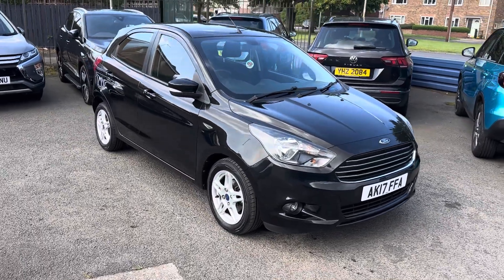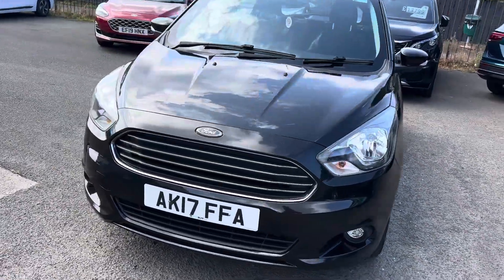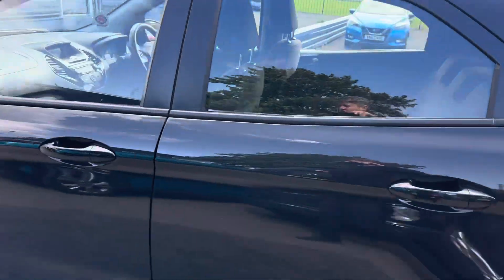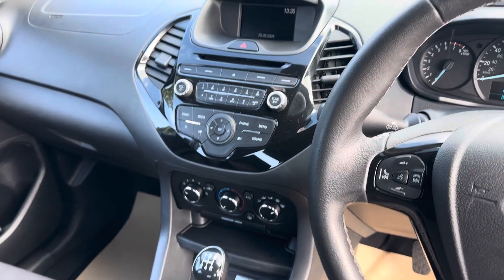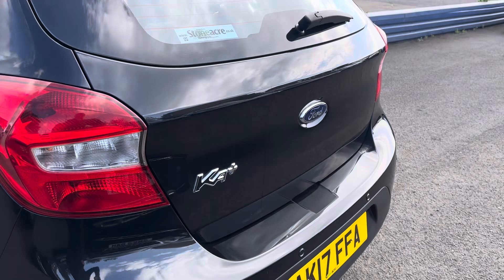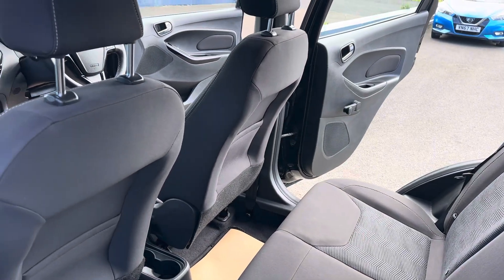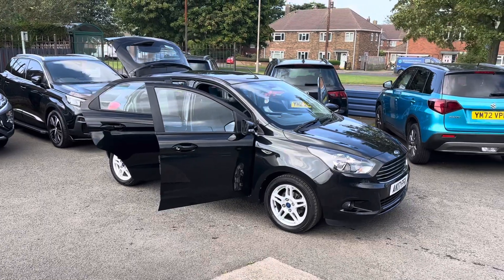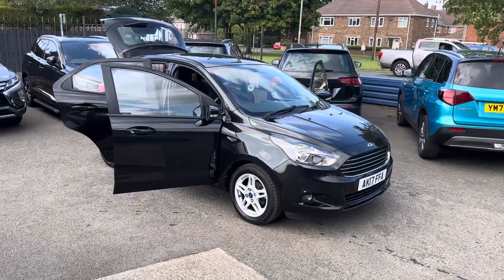Ford Ka + 1.2 Ti VCT Zetec 5Door 2017 17 registration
Alex Scott Cars LTD - Morpeth road - Guidepost - Choppington - Northumberland - NE62 5NR - tel: 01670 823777 - Retailer Of The Year 2020 & 2022 also customer choice award winner 2019/2020/2021/2022/2023via Auto-trader - Top Rated dealer 2020/2021/2022/2023/2024via Car Gurus